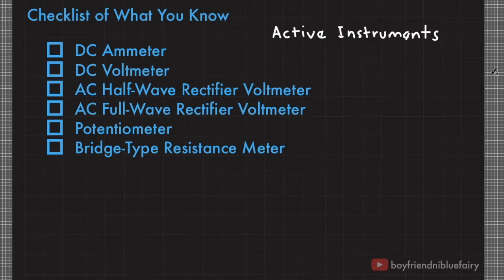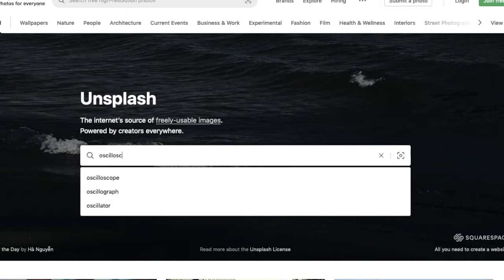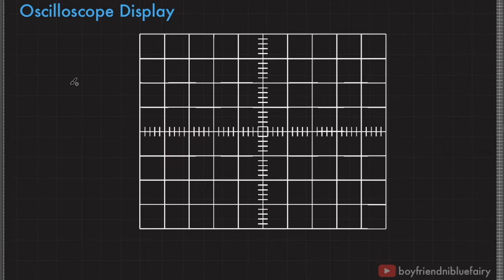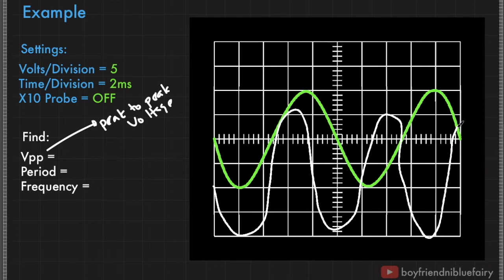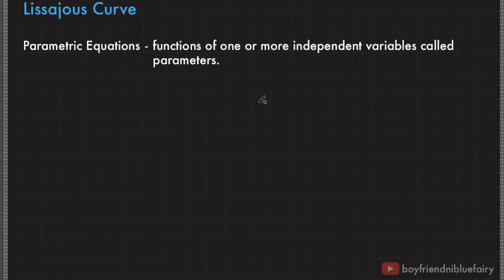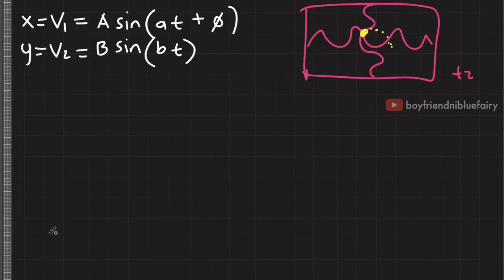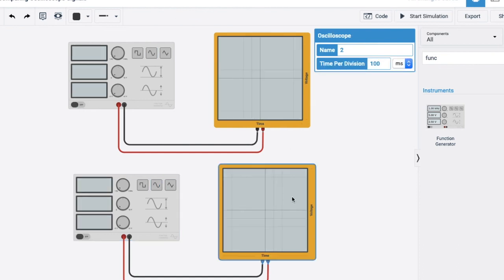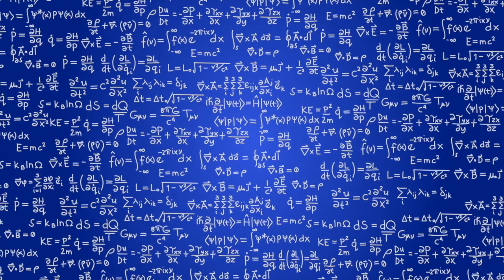02.06 Oscilloscopes and Lissajous Figures Explained with Practice Problems and Solutions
Null-Type Instrument vs Deflection-Type Instrument

04:12 Introduction, Limitation to Time-Varying Electrical Signals
04:29 Advantage of Oscilloscope
04:42 Definition of Oscilloscope
04:48 Purpose of Oscilloscope
05:32 Interface
05:35 Screen
05:41 Ports
05:44 Control Knobs
06:16 Function of Oscilloscope
06:43 Cathode Ray Tube Oscilloscope Basic Parts
06:50 Electron Gun Assembly
07:03 Electron Beam
07:09 Horizontal and Vertical Deflection Plates
07:35 Z-axis for Intensity
08:04 Fluorescent Screen Phosphor Crystal
10:29 Display
10:59 X10 Attenuation Probe ON and OFF button
12:43 Volts per division
13:20 Time per division
13:30 Example DC Signal Measurement
14:56 Sample AC Signal Measurement
15:58 Vp as Peak Voltage
16:07 More efficient to calculate Vpp or Peak to Peak Voltage
18:04 Exercise
18:30 Start of Quiz
18:35 Test Question 01
18:47 Test Question 02
19:01 Test Question 03
19:17 Test Question 04
19:35 Test Question 05
19:50 Test Question 06
20:05 Test Question 07
20:23 Test Question 08
20:33 Test Question 09
20:43 Test Question 10
20:49 End of Quiz
20:54 Lissajous Patterns
27:52 Function Generator
30:33 Practical Application of Lissajous Curve
35:34 How to determine frequency using Lissajous Figure and Function Generator